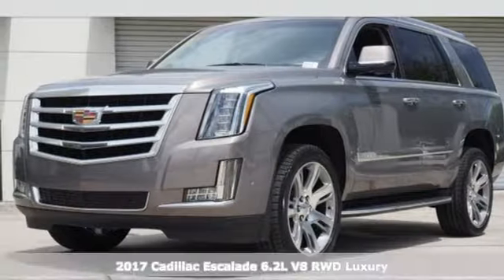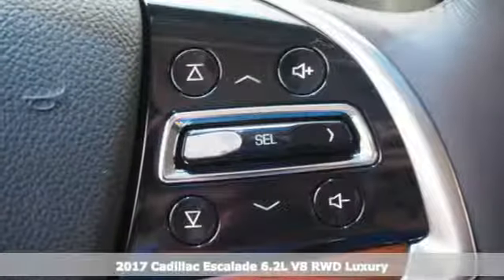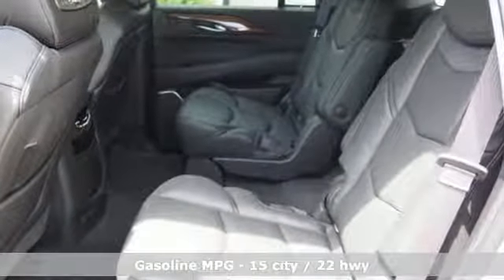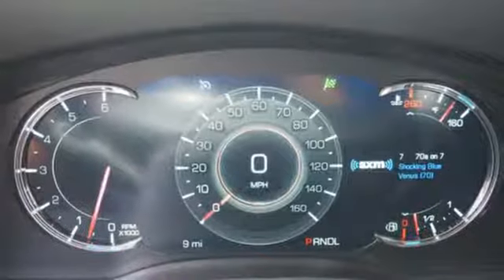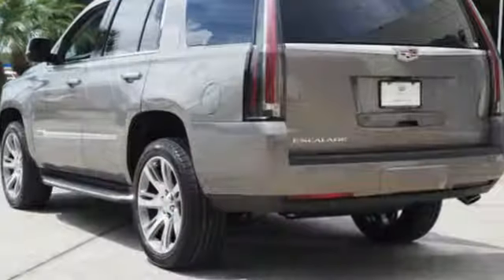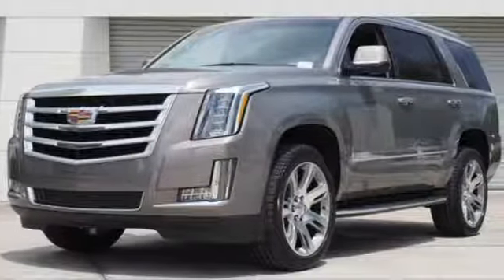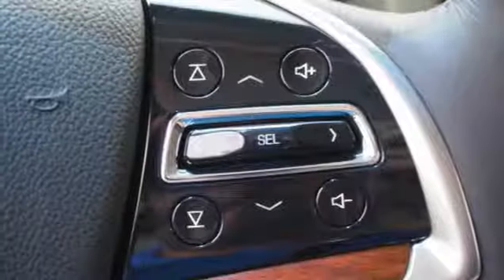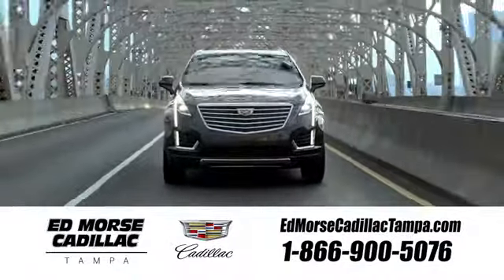New 2017 Cadillac Escalade Tampa FL St. Petersburg, FL HR355096 - SOLD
Year: 2017
Make: Cadillac
Model: Escalade
Trim: Luxury
Engine: 6.2l 8 Cylinder Fuel Injected
Transmission: RWD Shiftable Automatic
Color: Tan
Interior: Black
Stock #: HR355096
VIN: 1GYS3BKJXHR355096

Address:
101 East Fletcher Avenue